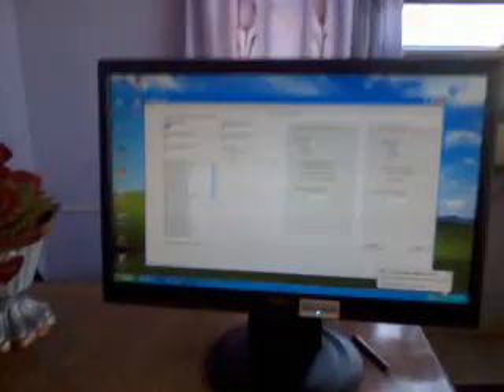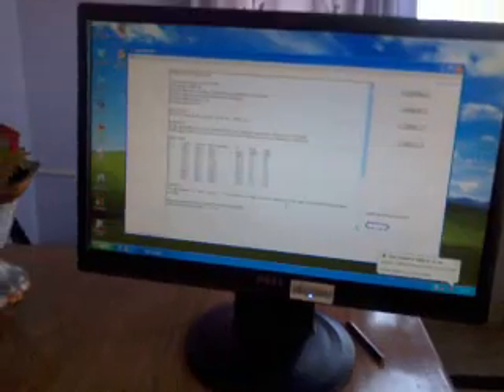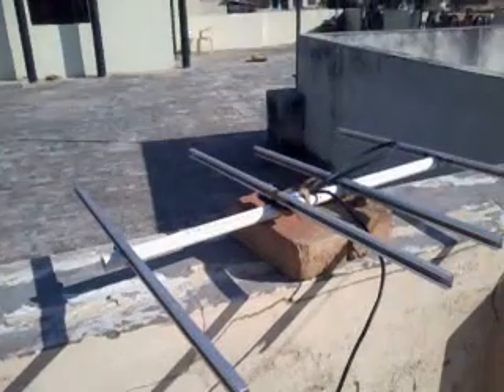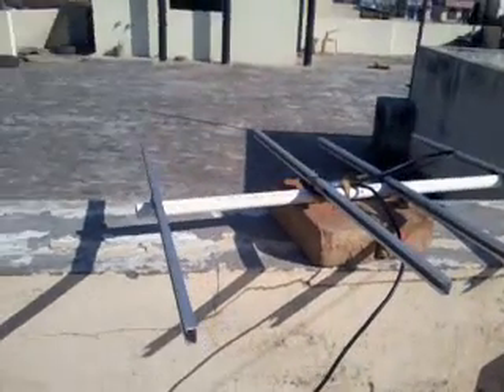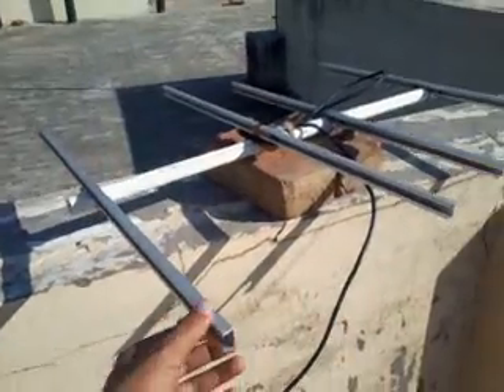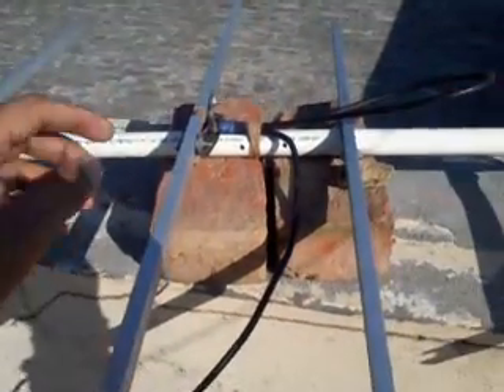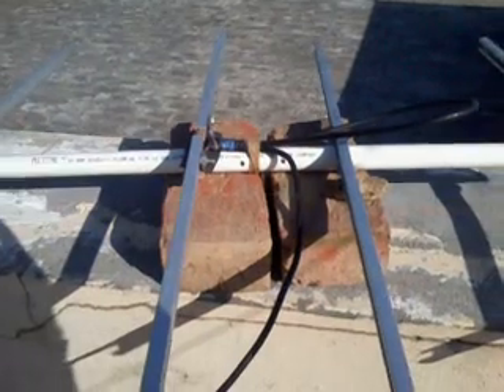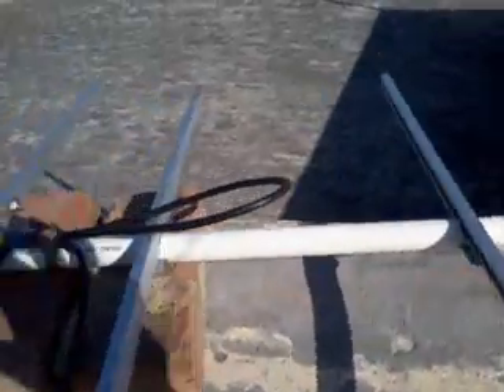How to make Yagi anteena for DD News (182 Mhz)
Hi, Guys this is my First yagi design for 182 Mhz where we recieves DD News and DD national in India, The anteena is using RG-58 Coaxial cable as feed lineas well as matching device.